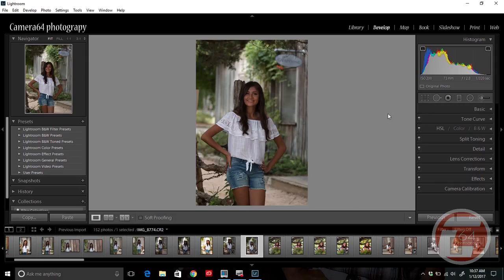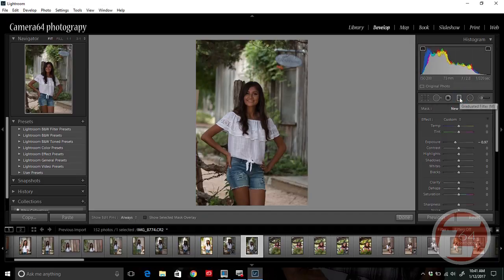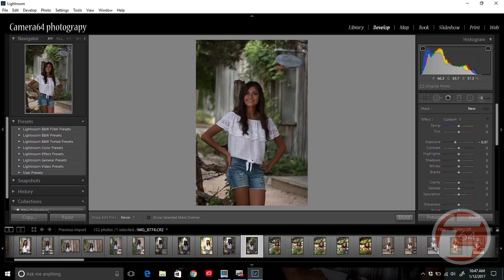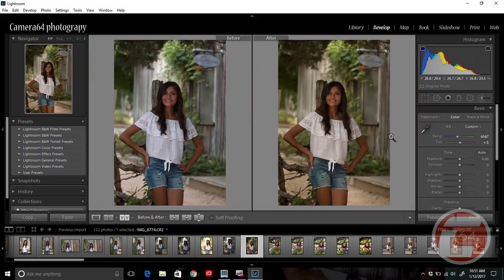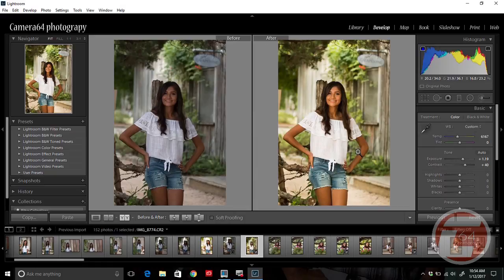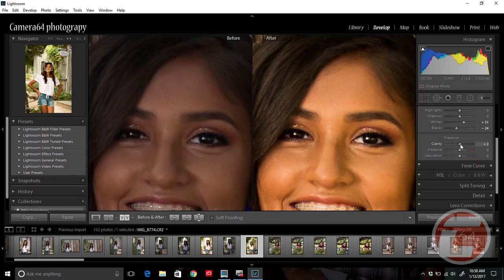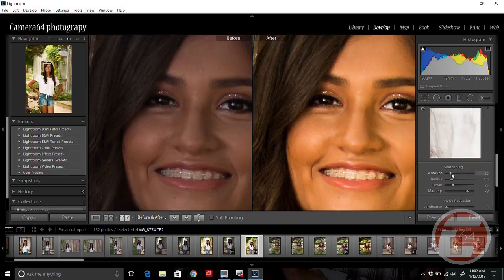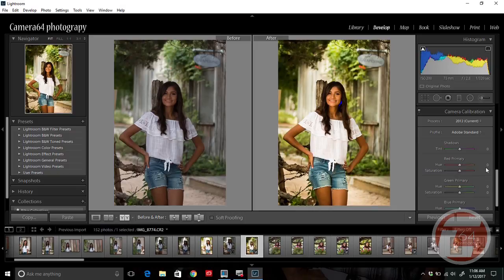First ever Edits with Al, Ya! me. EP #1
Edits with Al will take you through edits with me, Alfonso of photos from some of my sessions. I will tell you what I'm doing and why I am doing it. It will include some small talk about photography as well as other subjects that may come up.